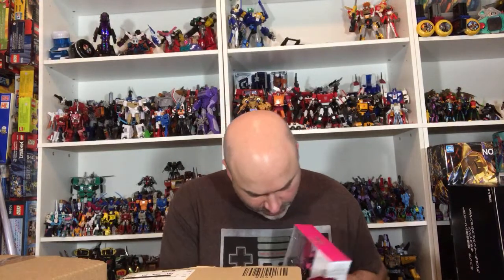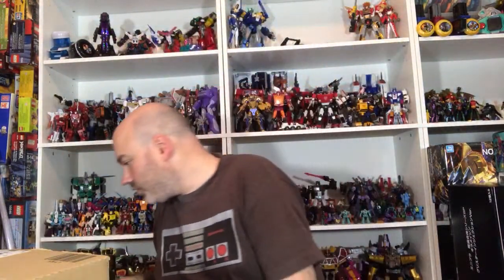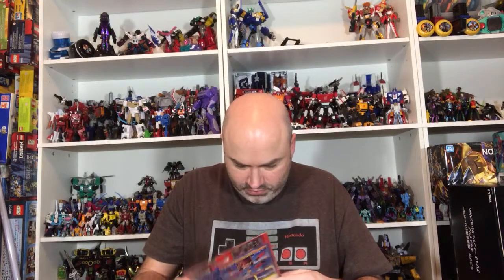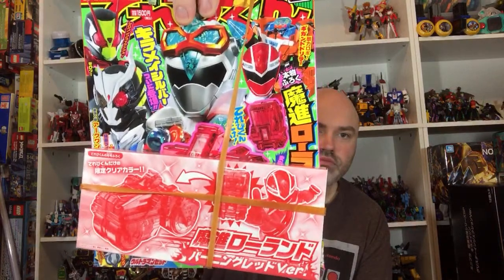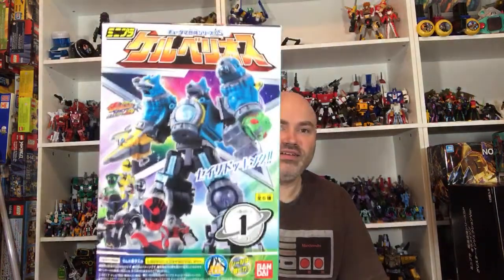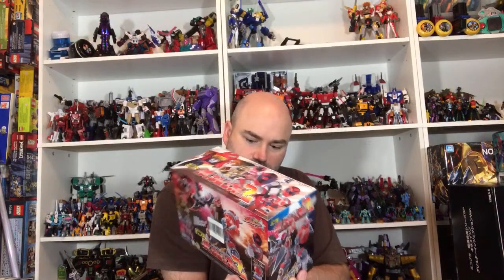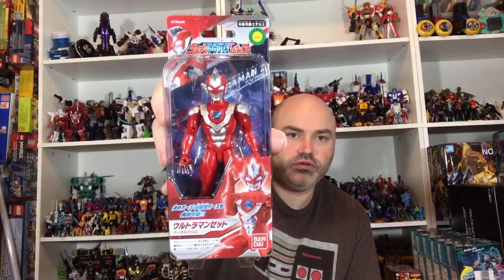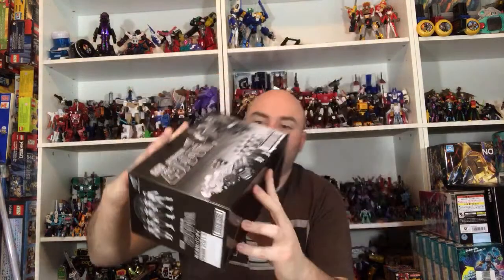YouTube Live! (7.11.20): 5 boxes to open!